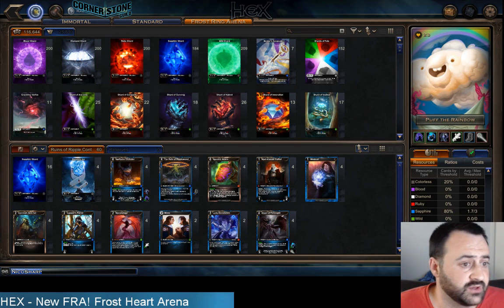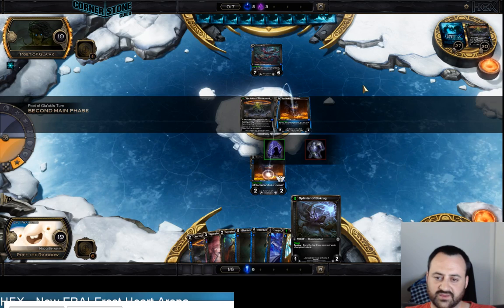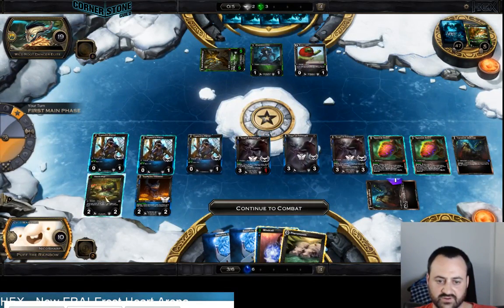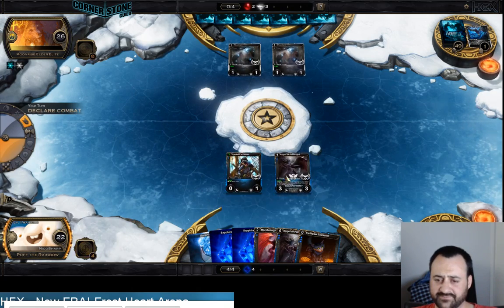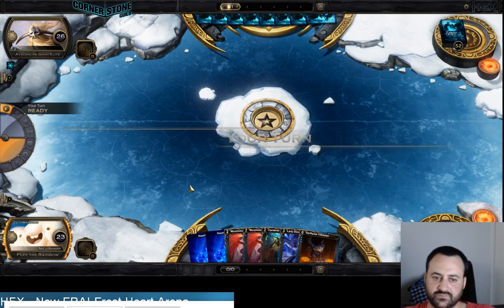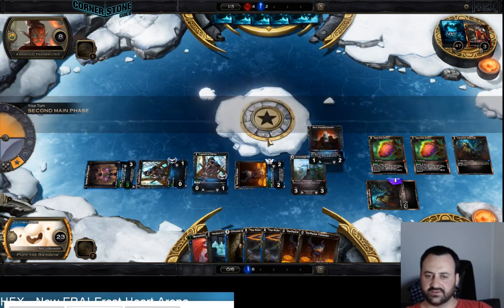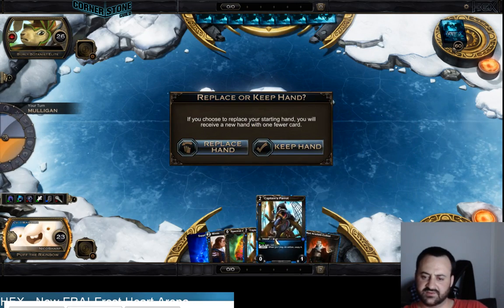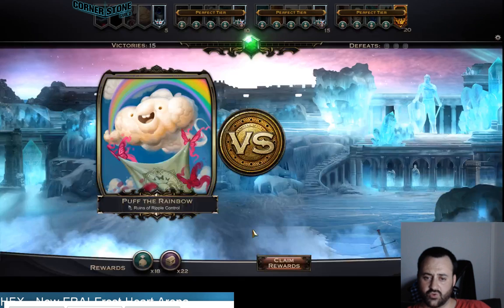Ruin of Ripplewood Control - FRA 2.0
Perfect Run of the new Arena, with our Ruin of Ripplewood Control deck.